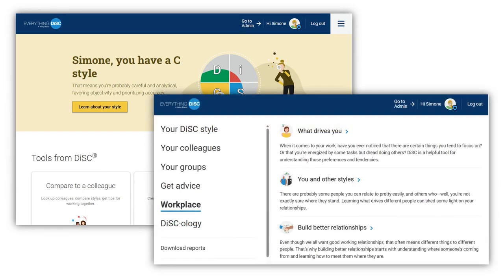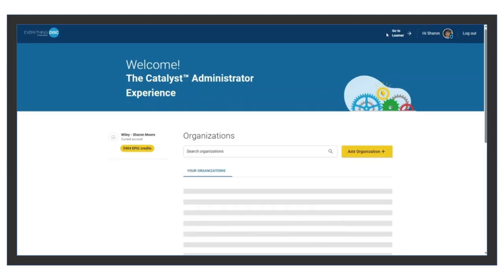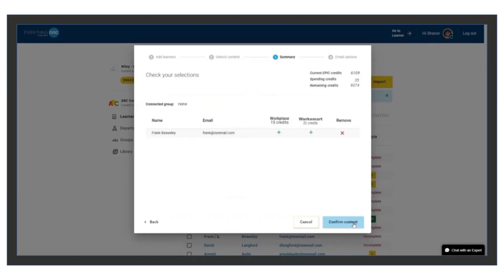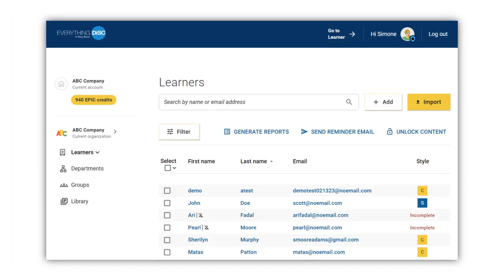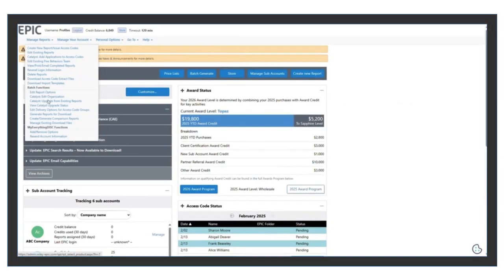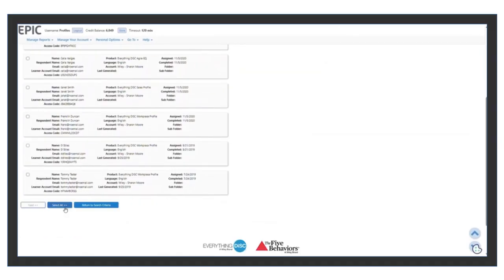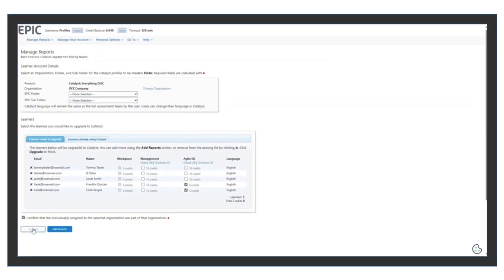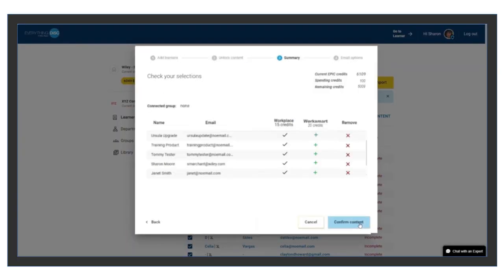How to Assign Everything DiSC® Worksmart on Catalyst™ | Step-by-Step Guide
Unlock the power of Everything DiSC® Worksmart on the Catalyst™ platform! In this video, we walk you through the simple process of assigning and unlocking Worksmart content for your learners.

Worksmart is a set of targeted, facilitated learning modules designed to help your team apply personalized DiSC insights in under an hour. Whether you are managing new learners or migrating past DiSC participants to the Catalyst platform, this guide covers everything you need to know.

In this video, you’ll learn:
✅ How to add new learners to the Catalyst™ Administrator Experience.
✅ Steps to unlock Worksmart content for existing Catalyst users.
✅ How to migrate past DiSC learners using existing report data via EPIC.
✅ Best practices for customizing email invitations for your team.

Ready to transform your workplace culture?
Explore our full range of Everything DiSC® solutions and bring Catalyst™ to your organization here:

Timestamps:
0:00 Introduction to Worksmart on Catalyst
0:29 Assigning Worksmart to New Learners
1:28 Unlocking Content for Existing Catalyst Users
1:39 Migrating Past DiSC Learners to Catalyst
2:49 Finalizing the Upgrade & Sending Invitations

About Internal Change:
Internal Change helps organizations build better workplaces through personalized learning and development. We specialize in Everything DiSC®, The Five Behaviors®, and other Wiley brands to help your teams work smarter, not harder.